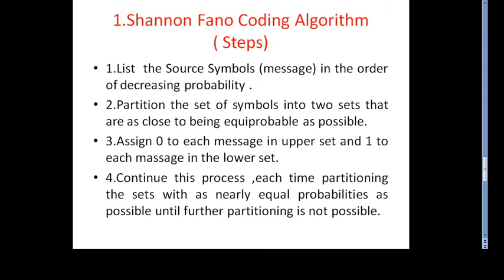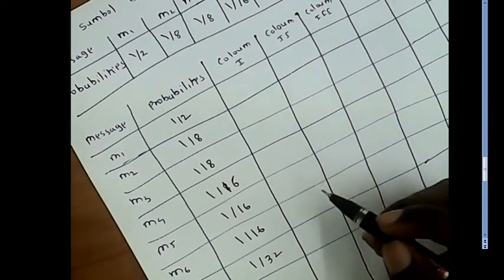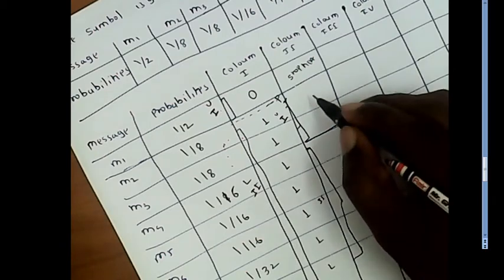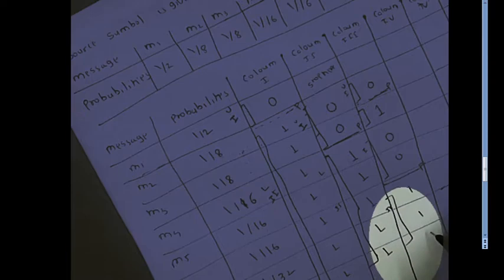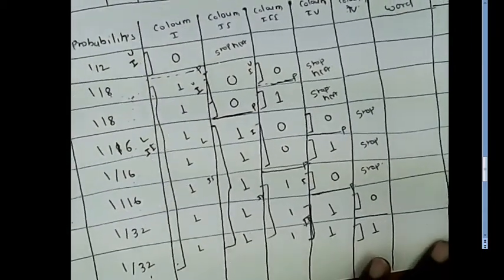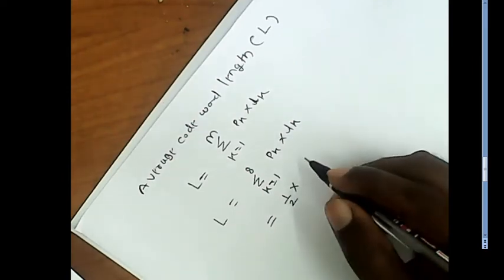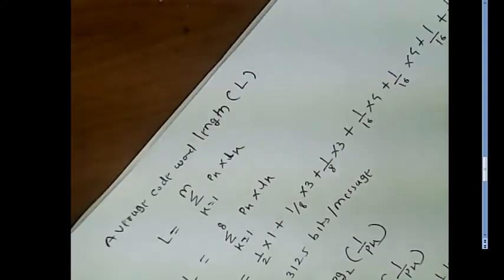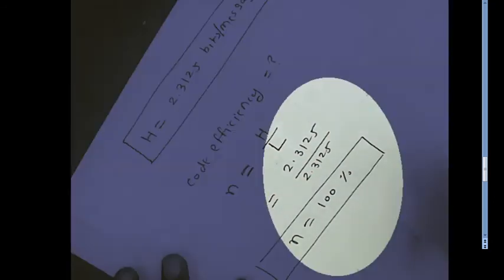Module 2 Lecture No 12 Part 2 Example on Shannon Fano coding Algorithm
Module 2
Lecture No 12 Part 2
Example on Shannon Fano coding Algorithm